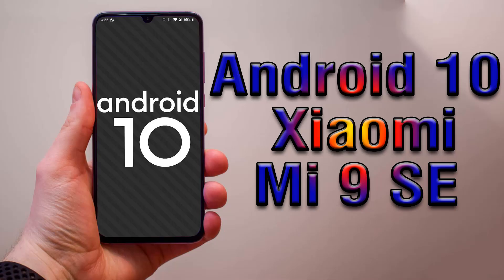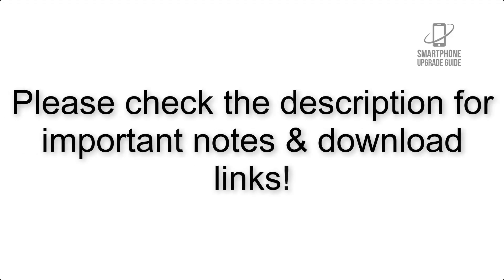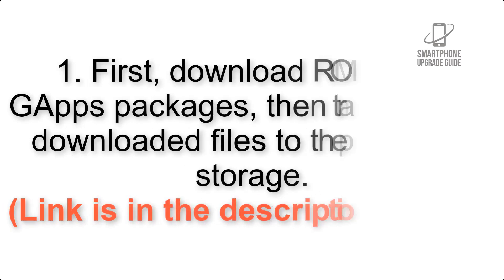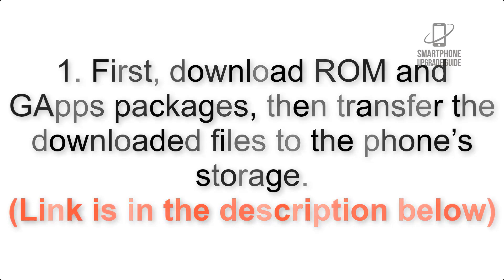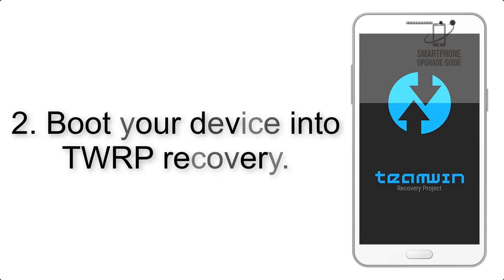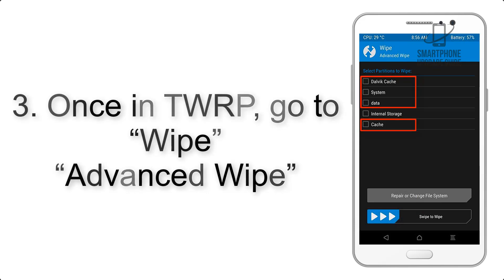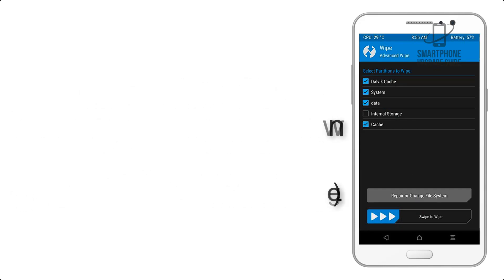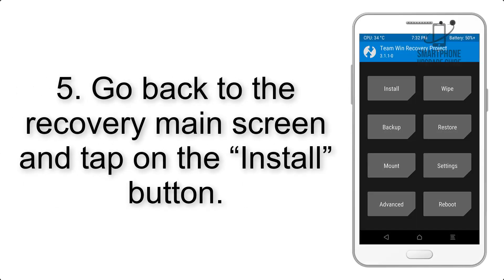Install Android 10 on Xiaomi Mi 9 SE (LineageOS 17) - How to Guide!